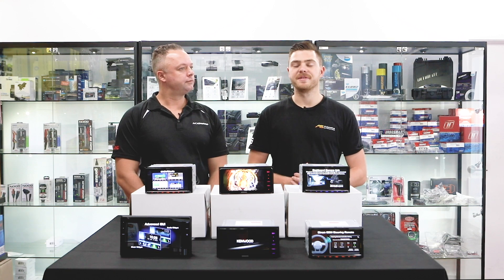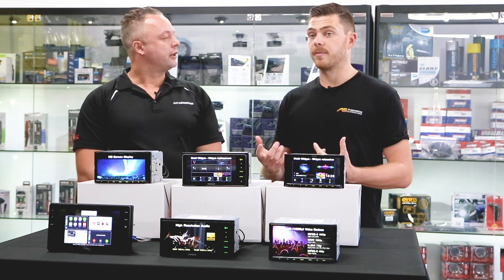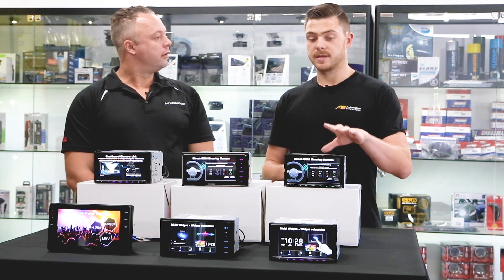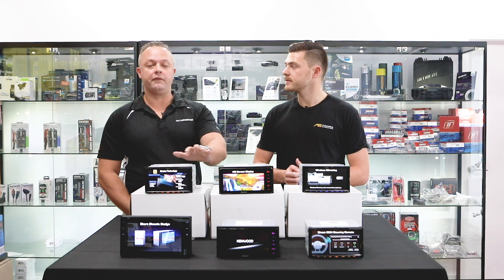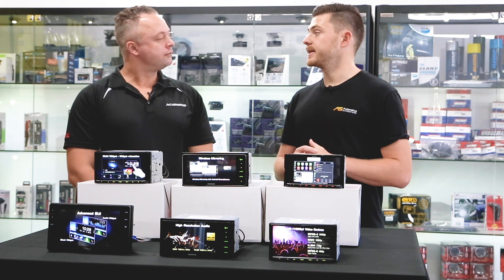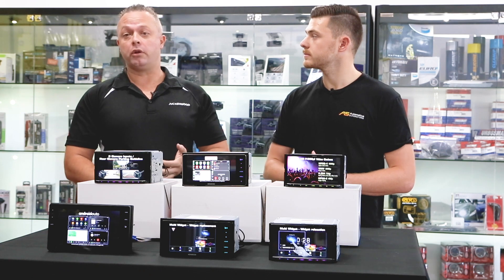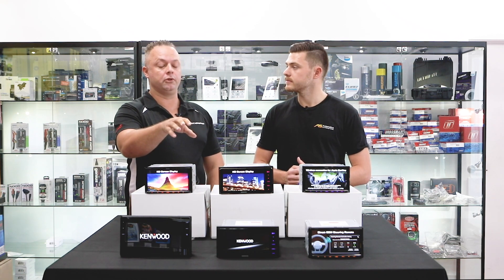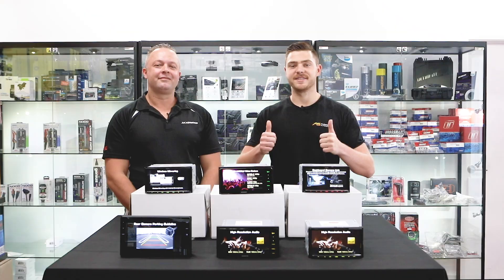Kenwood 2020 Head Unit Range Review - Android Auto / Apple CarPlay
New Kenwood 2020 range. Find out more about the new line up Kenwood has released.
Christian from Kenwood Australia joins us as we go through the new head units they have released for 2020.

Let us know if you have any questions or what units you want us to review next.